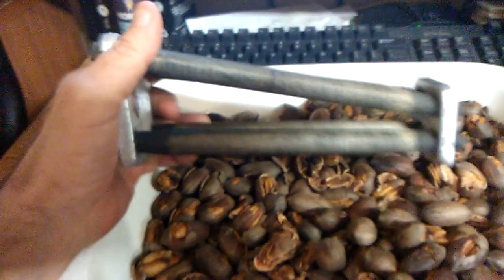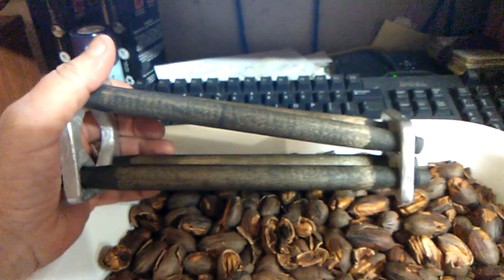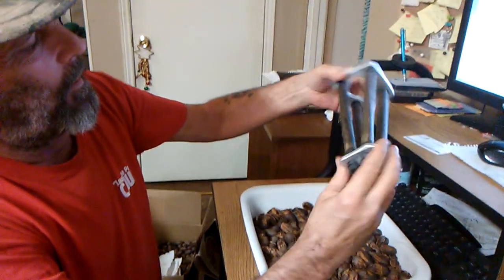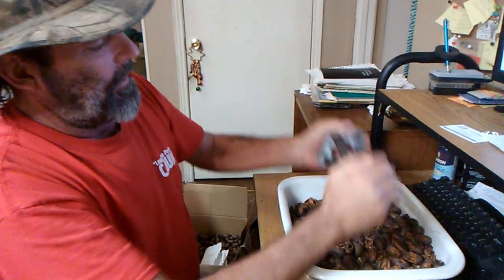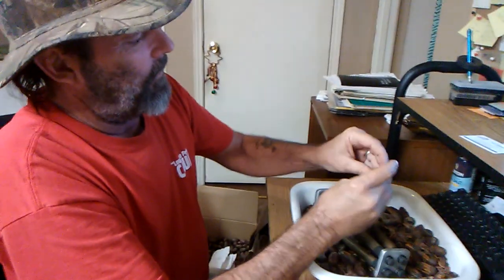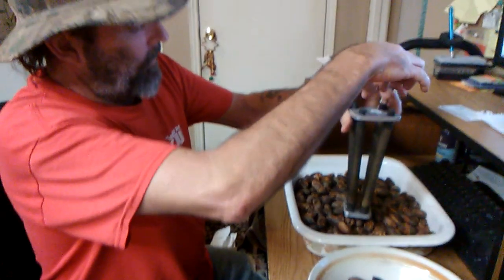The Nuti Budi Pecan Cracker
I ordered this online for less than 20 bucks shipped to my door.